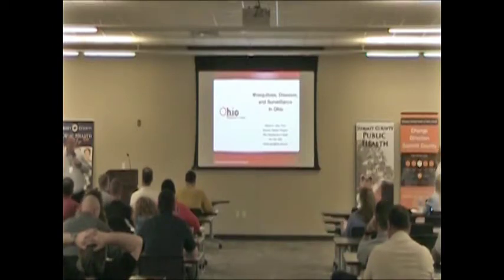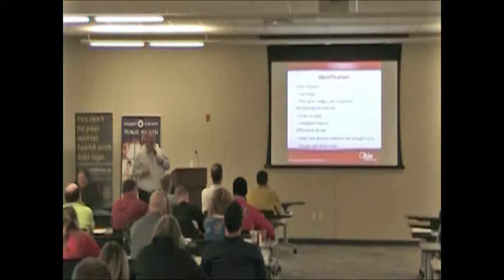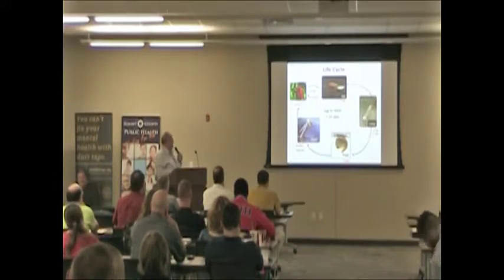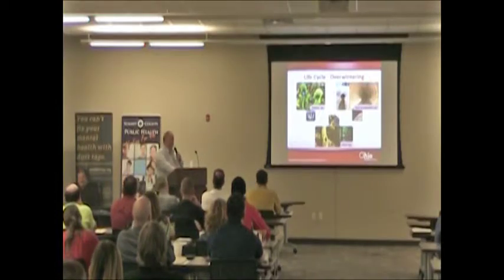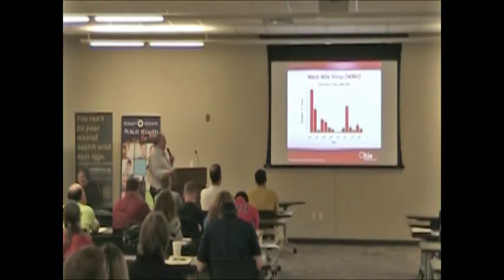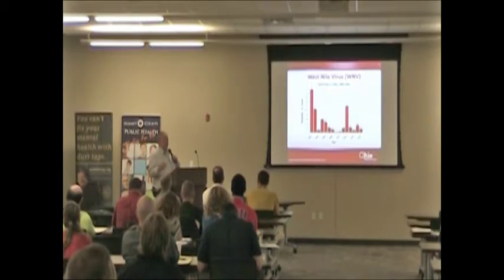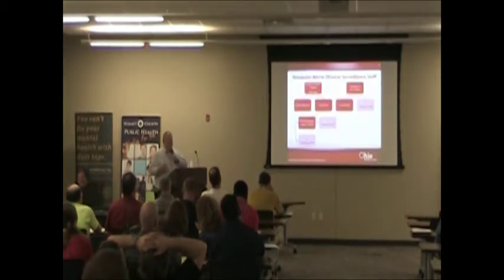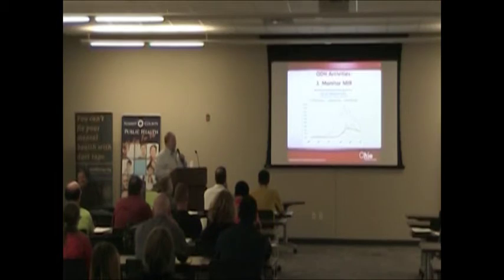Mosquitoes, Diseases, and Surveillance in Ohio - May 2017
Richard E. Gary, Ph.D., Ohio Department of Health Zoonotic Disease Program, presented “Mosquitoes, Diseases, &  Surveillance in Ohio,” at the Ohio Department of Health Zika/ mosquito surveillance and control workshop on May 18, 2017, at Summit Auditorium at Summit County Public Health, 1867 West Market Street Akron, Ohio, U.S.A.  The overall goal of this workshop was to provide local health jurisdictions in Ohio with the tools necessary to develop and implement an effective, integrated mosquito management program.

Participants learned about the breeding habits, biology and ecology of mosquitoes; how to develop an effective mosquito surveillance plan; how to collect specimens; how to develop a comprehensive mosquito management plan; how to interface with the Ohio Department of Health laboratory and the public; legal issues associated with mosquito control activities; and the importance of pesticide resistance testing.